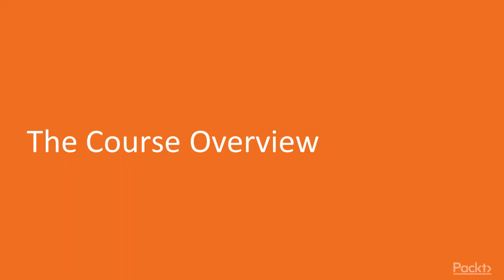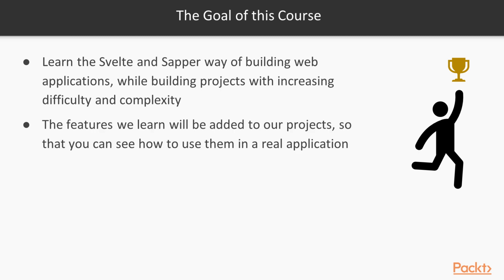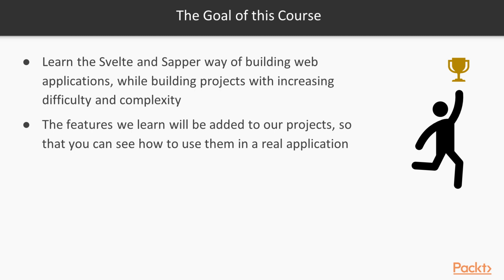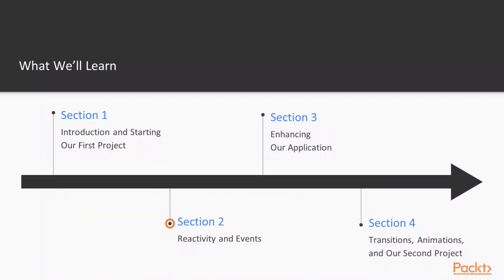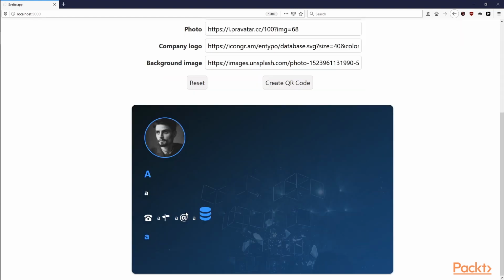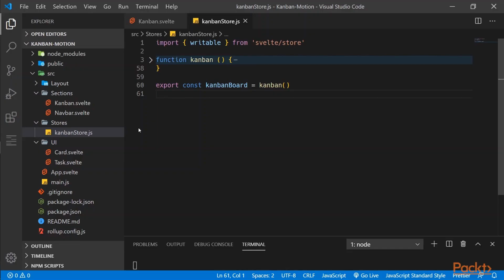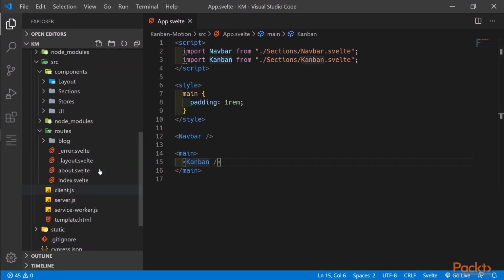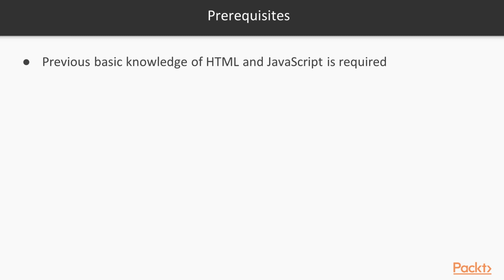Svelte.js 3 and Sapper Projects: The Course Overview | packtpub.com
This video tutorial has been taken from Svelte.js 3 and Sapper Projects. You can learn more and buy the full video course